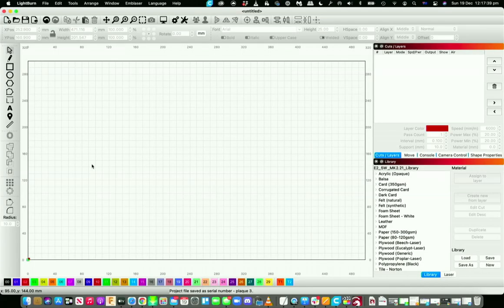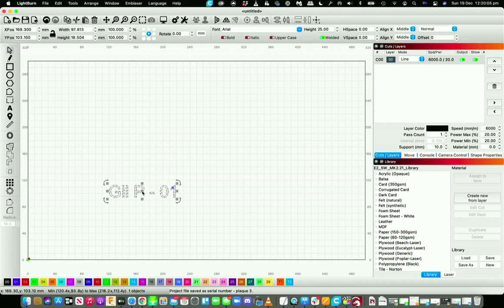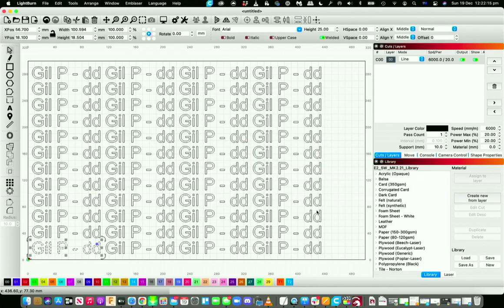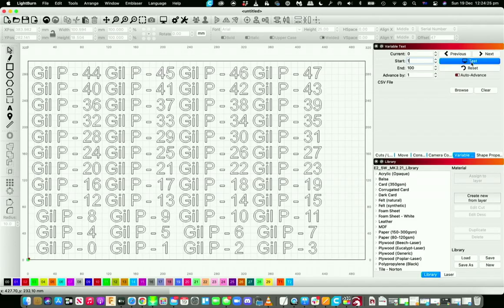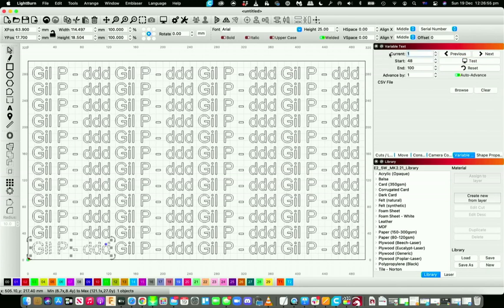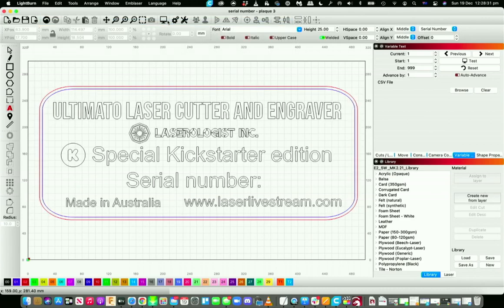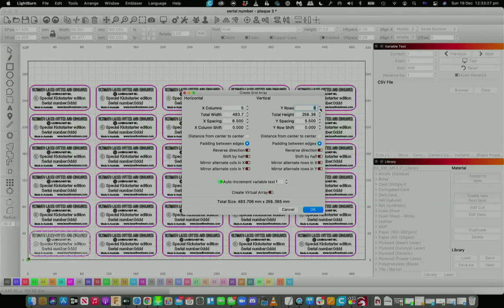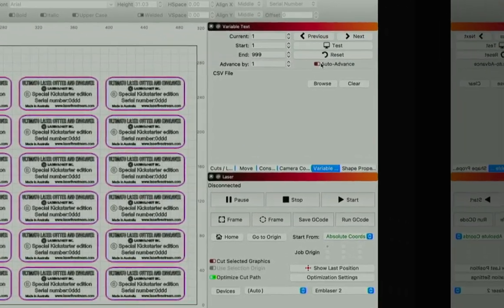Lightburn tutorial : Create serial numbers with variable text tools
Lightburn tutorial: How to create serial numbers with variable text tools in Lightburn

Try lightburn and see how it can help you create even faster

I love doing repetitive jobs on my laser and discovering ways to do them faster. With Lightburn variable text tools, you can create sequential serial numbers with your laser that will finish your setup and cut jobs fast!

Variable text tools in Lightburn give you the flexibility to create a sequence of numbers instantly without having to manually edit them into your job. This powerful tool comes with many options, but today we will be looking at creating serial numbers for cards, plaques, info plates and more.

If you like this content and want to support us, please feel free to make a One-Time PayPal Contribution: ➜

Interested in trying out Lightburn for yourself? You can get a 30 day trial of Lightburn to test.

★ If you love this review, you can hit the Thanks button and show me how much this video helped you and support the creation of other videos.